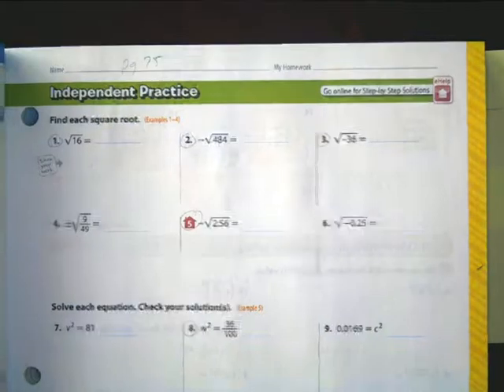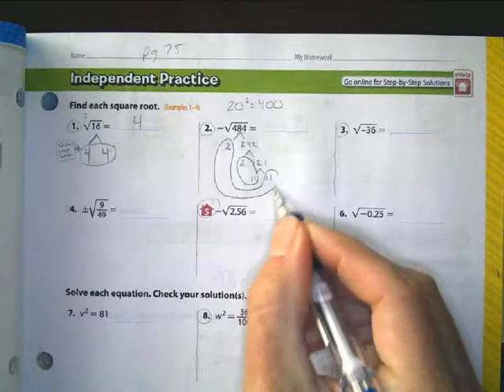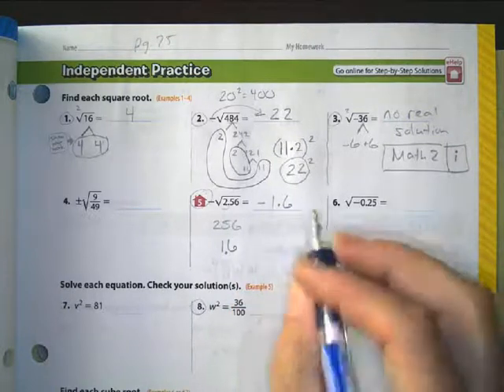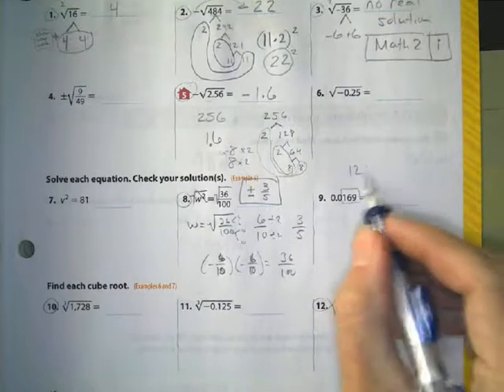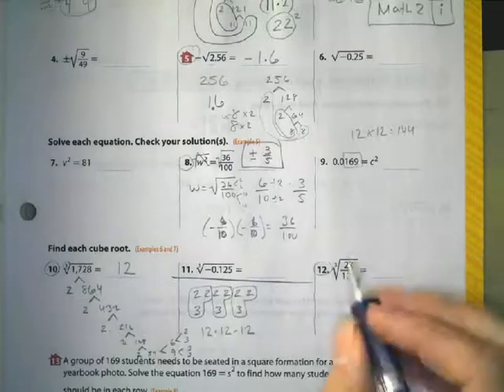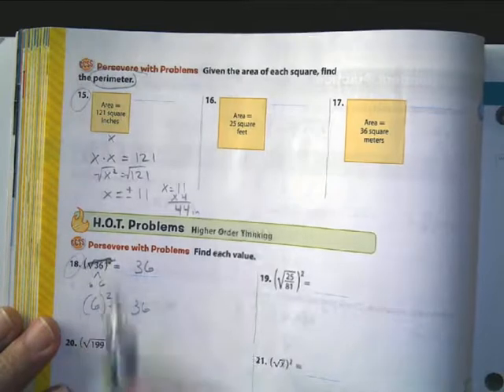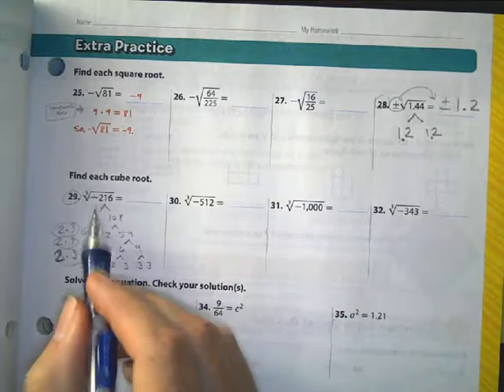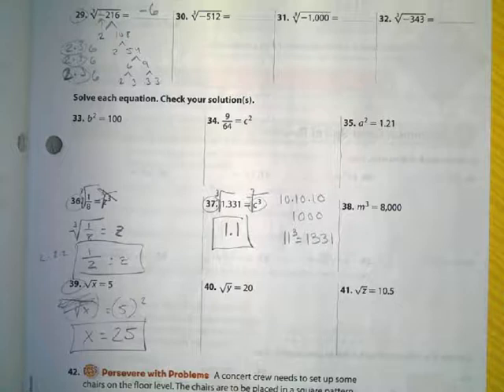Math 8 Chapter 1 8 Homework Help Morgan